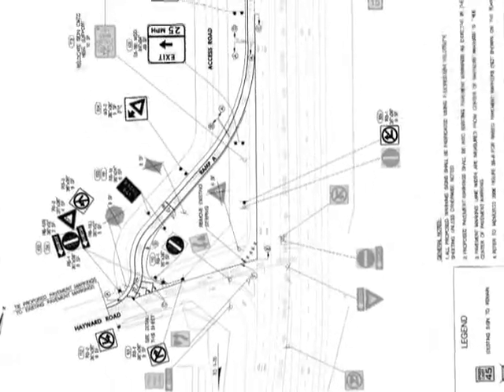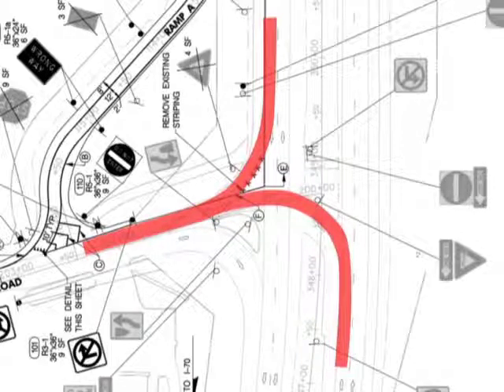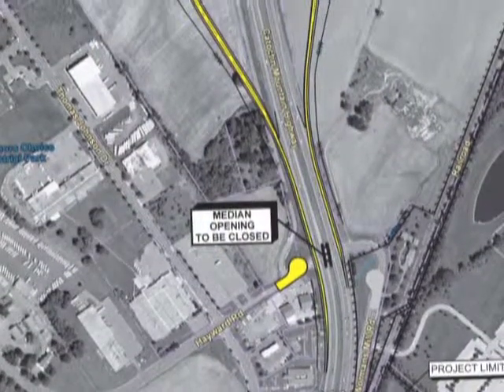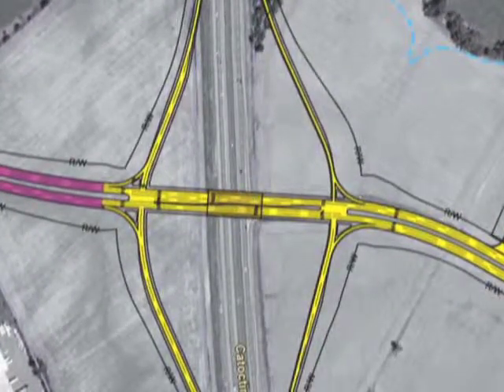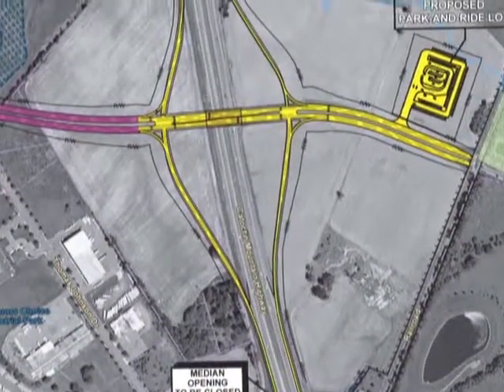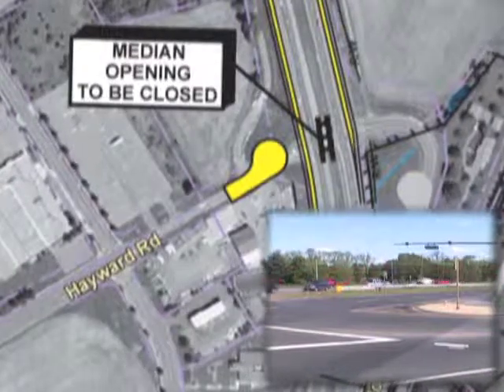U.S. 15 & Hayward Road: More changes coming, bigger projects planned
City and SHA officials talk about the at-grade intersection at U.S. 15 and Hayward Road and what's in store for the area.
Video by: AJ Messer
Published Date: 06/05/10